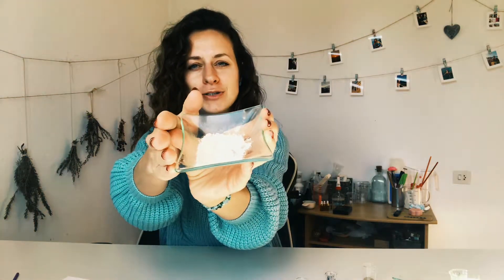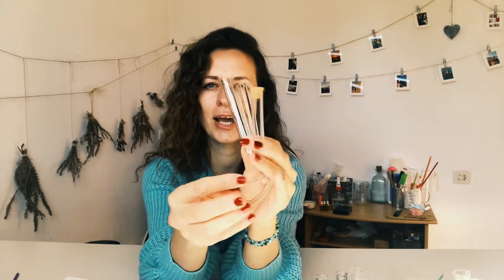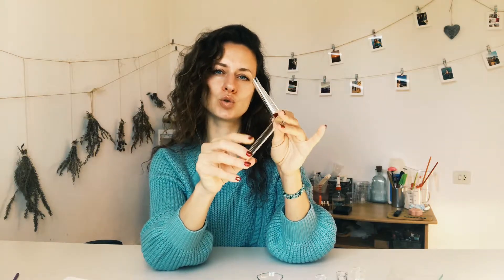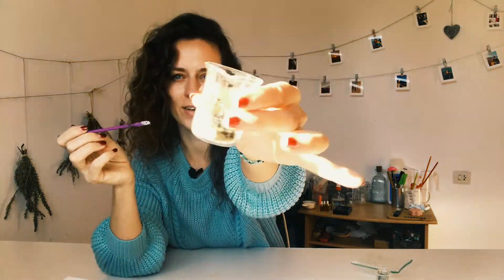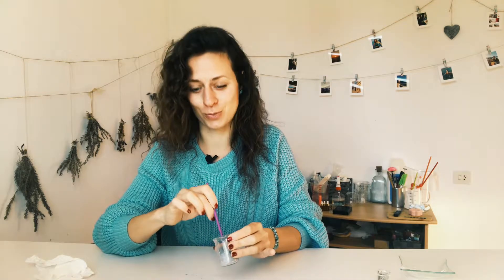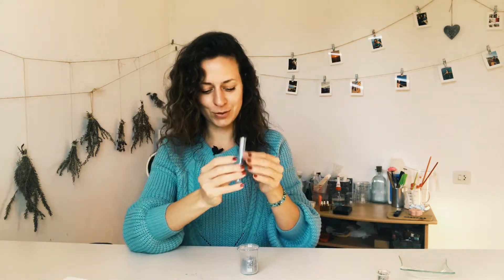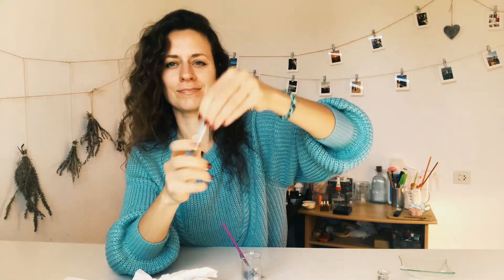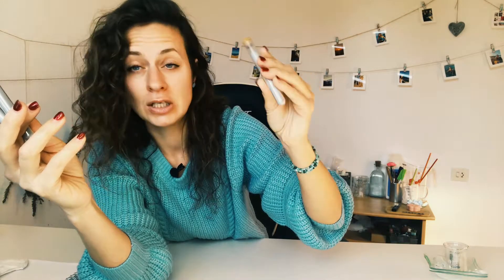Powder to Foam Cleanser/ Mask (2 in 1)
Today lets create a super interesting and simple recipe. Powder to foam cleanser.
This cleanser can also be used as a mask.

Formula %/ Recipe 5g

50%/ 2.5g - Kaolin Clay
25%/ 1.25g  - Amla Powder
20%/ 1g  - SCI
3%/ 0.15g - Vitamin C Powder
2%/ 0.10g - Charcoal Powder

If you have any questions, please leave them in a comment section below.

Justina